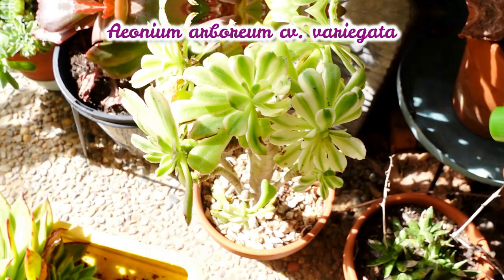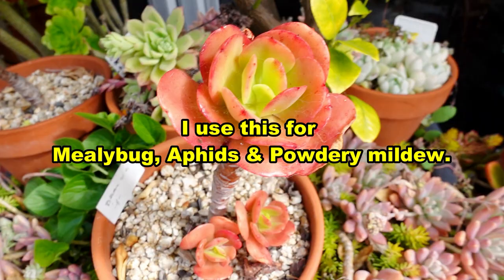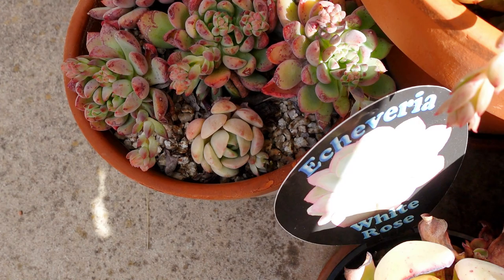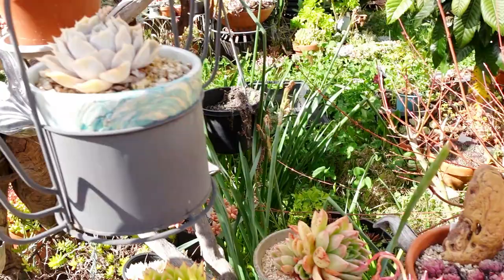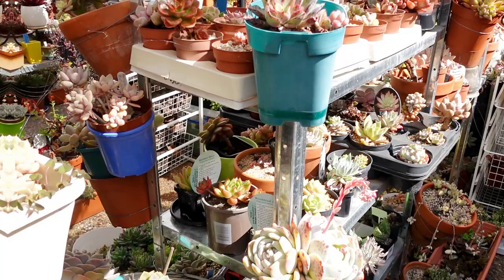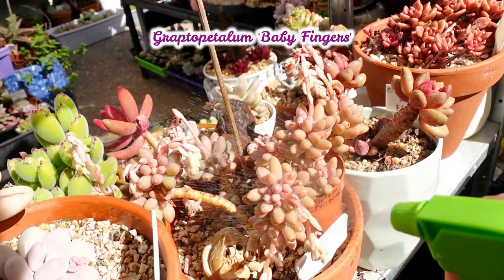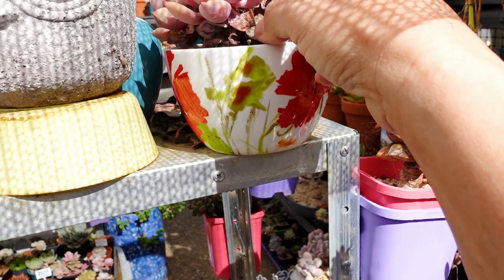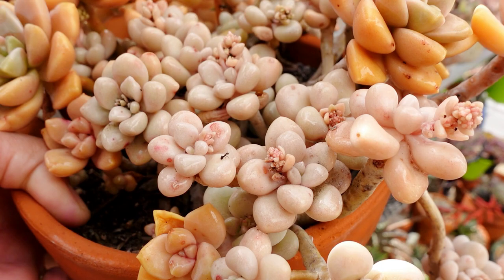WHEN to USE METHO SOLUTION on SUCCULENTS | Growing Succulent with LizKreate